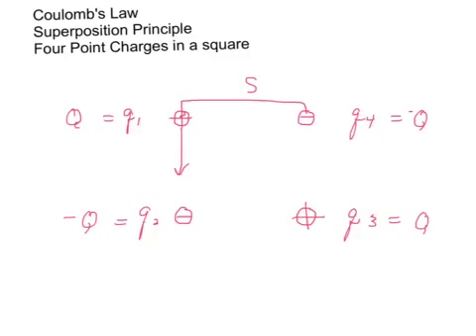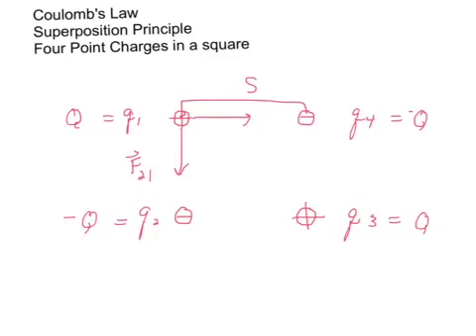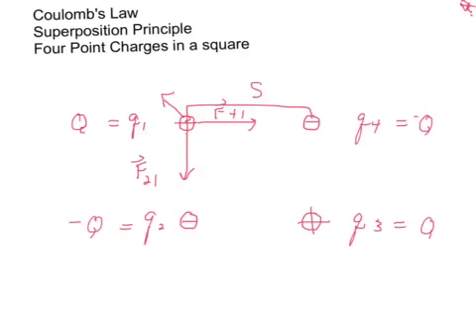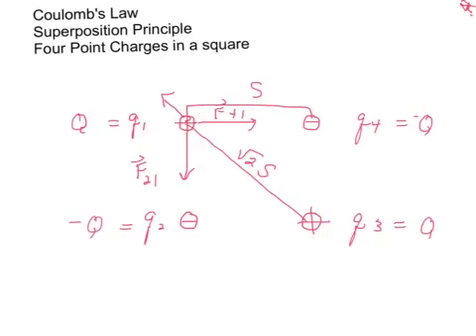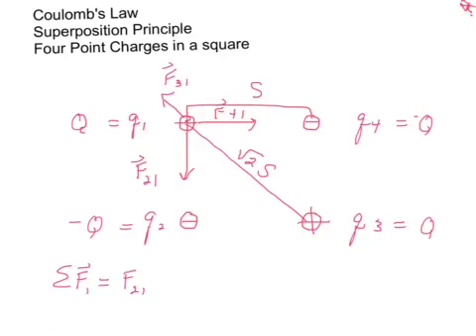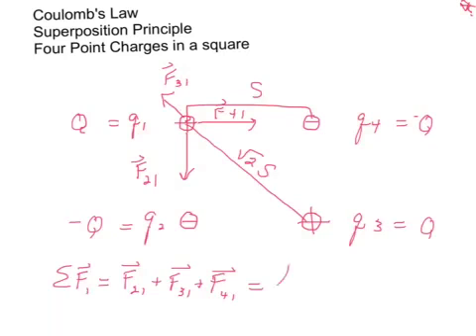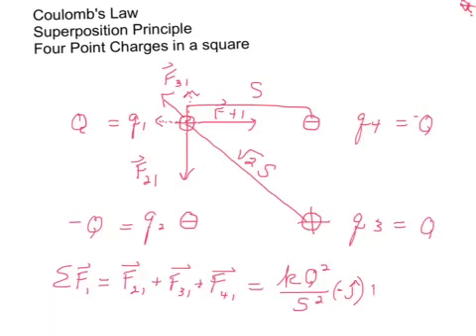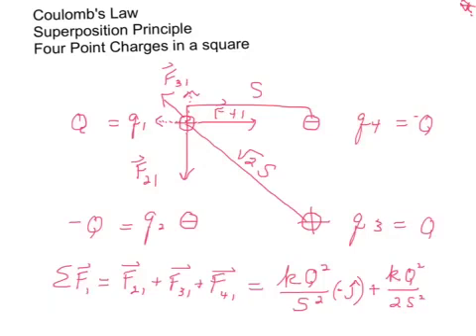Four Charges - Square